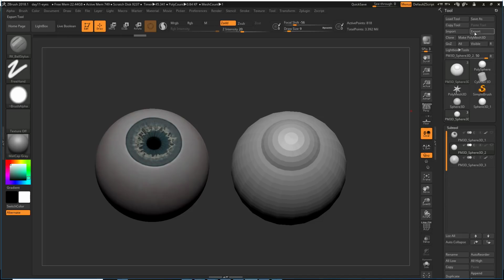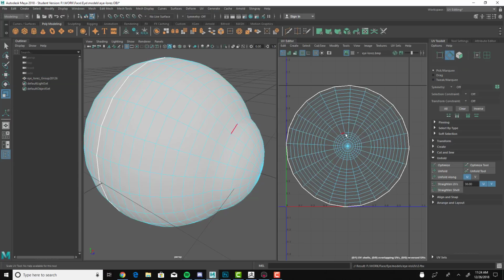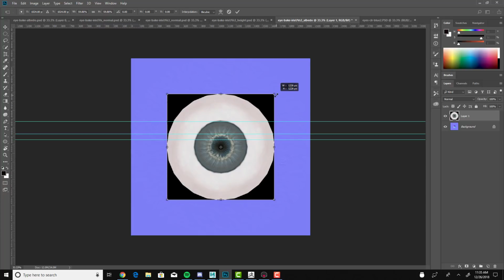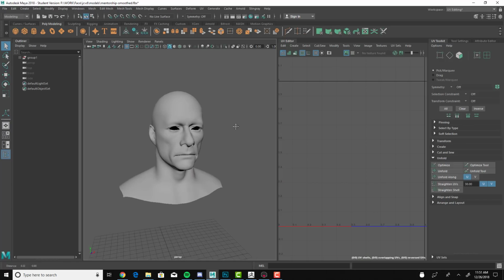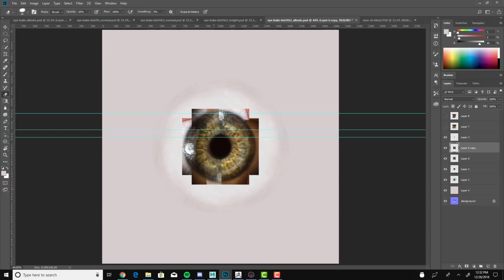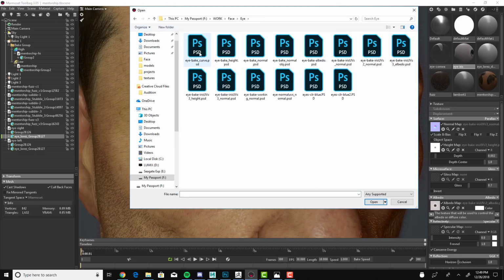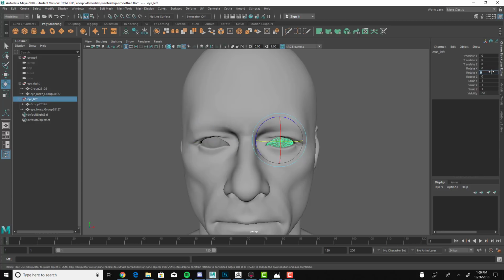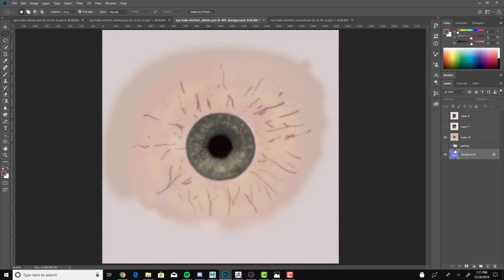Day 12 of 12 Days Of Realism: Sculpted Eyes In Marmoset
On the twelve day of realism my true love... is that too forward?  to much?

Ok, ok...

On the twelve day of realism, my teacher gave to me... the process for getting my sculpted eyes into Marmoset and making them not suck!

Whew, this one was a doozy to record... lots of moments where I just needed to add more video and explain more and get better results.

So much life occurs in the eyes after all.

It's not 100%. It's not even 80% but it is a process that will start you on the path to creating your own eyes for your character.

Make sure to watch this and the others all the way through. I'll be taking them down after the New Year to put them into my new Digital Realism course.

I've enjoyed every day of these 12 days. I hope you have too.

-Ryan

P.S. shout out to Vadim Sorici for his awesome work on this pipeline on Marmoset's site.